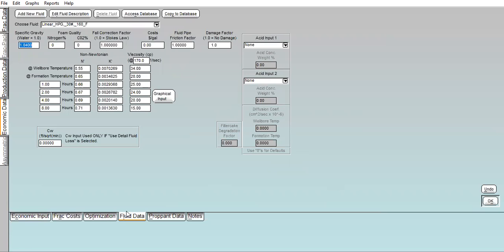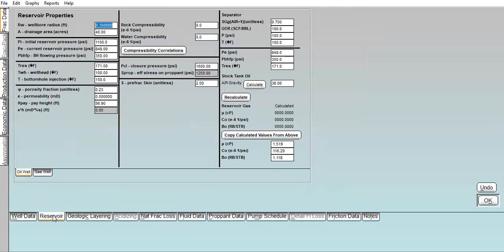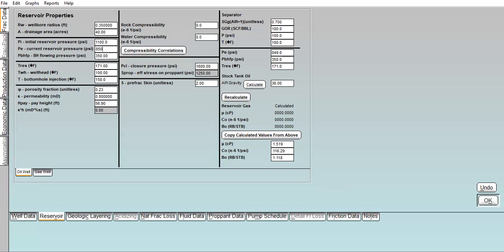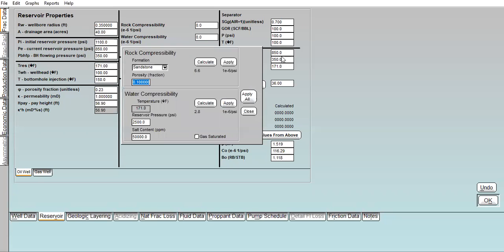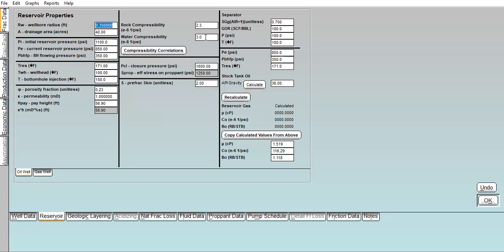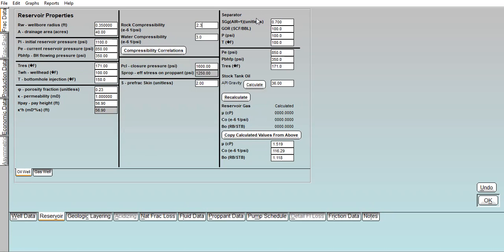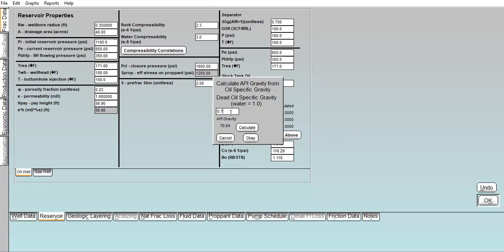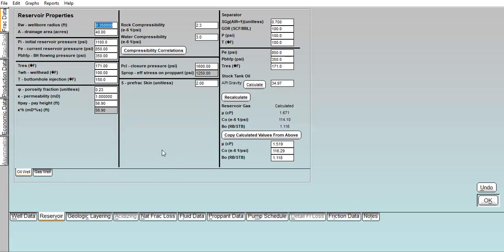StimPlan Tutorial 4: Reservoir Data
StimPlan Tutorial